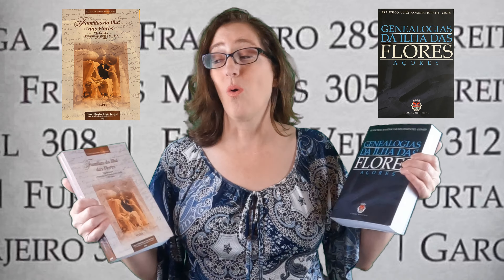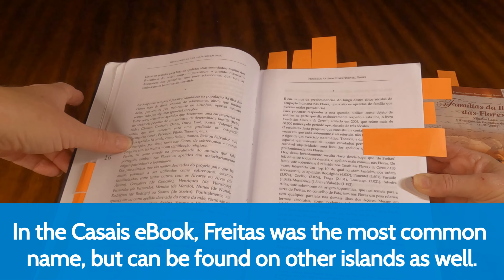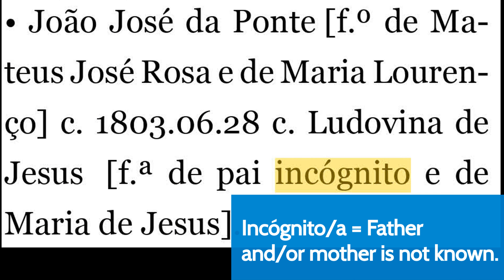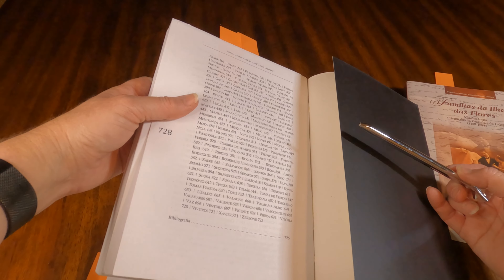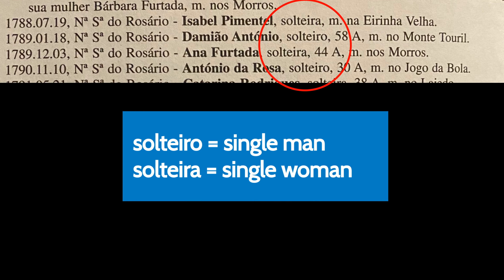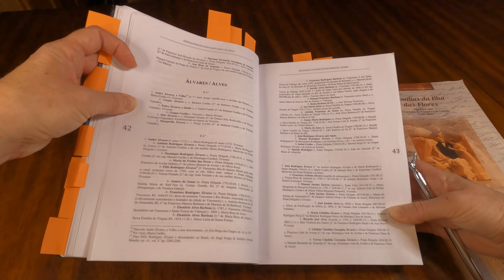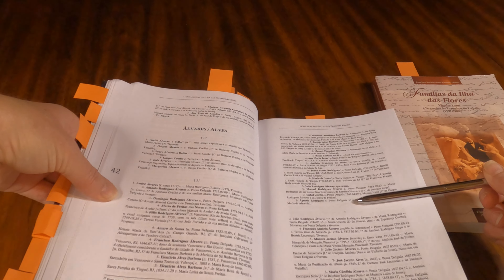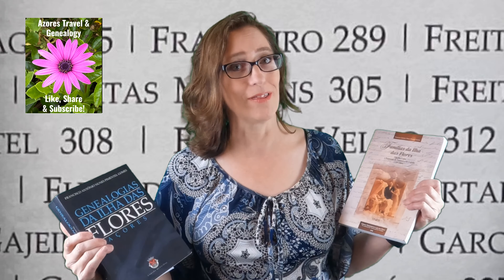GENEALOGY BOOKS FROM THE AZORES: Reading & what you'll find in them!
How do you read genealogy books from the Azores? How do you read the Portuguese in the genealogy books? I will show you 2 examples of books and review helpful information, and terms.  I give you some examples to practice with.  Also, I show you an eBook that you can purchase online!

Chapters:
00:00            Introduction
1:13              "Genealogia da Ilha das Flores"
2:39              "Casais das Flores e do Corvo"
2:11              Last names
3:03              Foundling Wheel?
3:39              Abbreviations & acronyms
4:43              "Natural born"
4:58              Abbreviations & acronyms
6:07              Book index
7:15              Religious names
7:42              Bibliography & availability of these books
7:59              "Familias da Ilha das Flores"
8:30              Expostos/expostas (abandoned children)
9:12              Outros Falicimentos (Other deaths) and  escravo/escrava (slave)
9:52              Solteiro/Solteira (single)
10:02            Index
10:27            Reading the book & generations
12:24            Practice reading & answers
16:20            Dates, they're written differently
16:30            Conclusion & video links